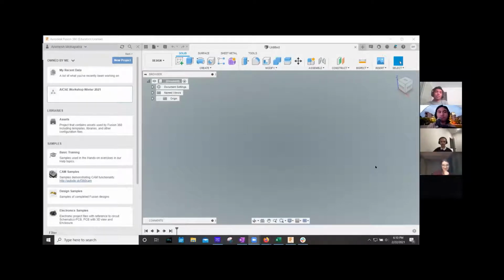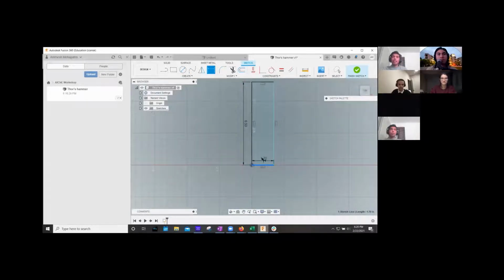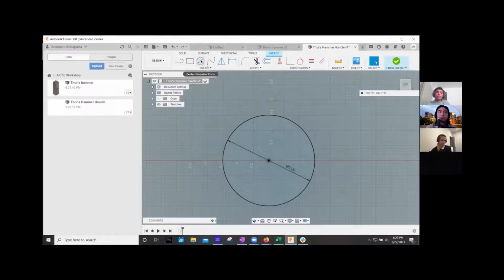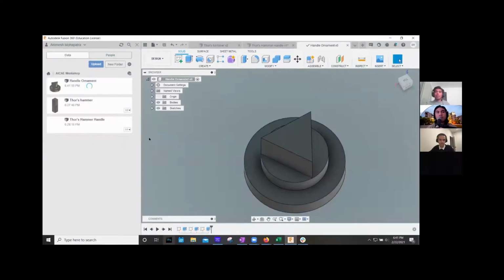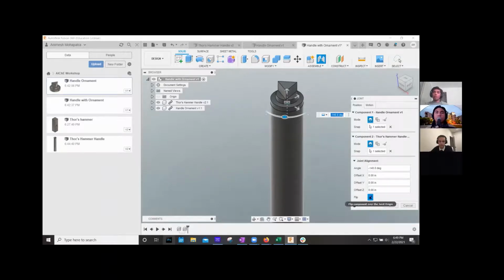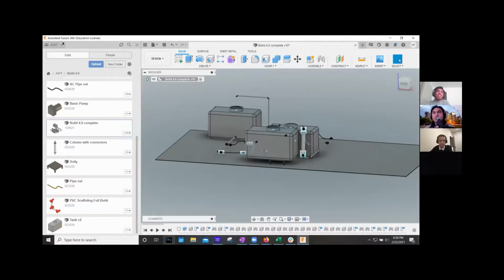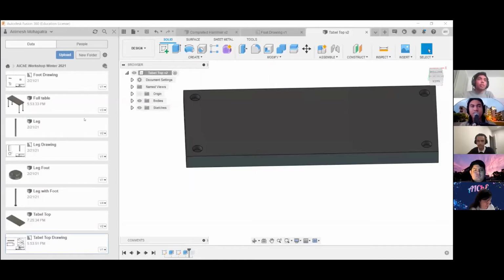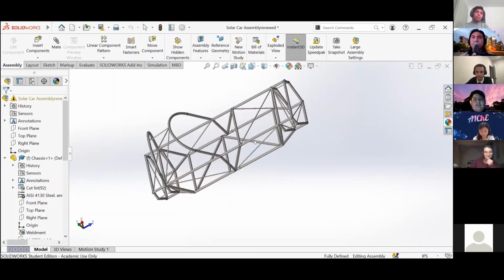AIChE Projects @ UCSD Presents: Intro to Fusion 360 Workshop!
AIChE Projects' is back with another technical workshop, this time on the CAD software Fusion 360! Special thanks Animesh Mohapatra for volunteering his time to host!

Originally recorded Feb 22, 2021.

AIChE Projects @ UCSD was founded in 2015. The program is the first of its kind and was conceived to serve both students and the local community. The vision of AIChE Projects is to open the minds and hearts of engineers to the meaningful impacts that they can have, while providing a stimulating environment for students to grow, both as technical-minded professionals and ethical contributors to society. The program currently directs five highly unique project teams in different stages of design implementation.

aiche.ucsd.edu